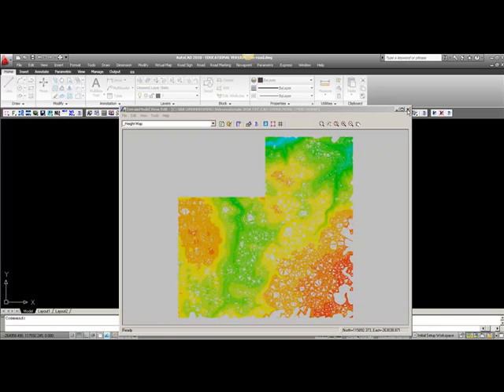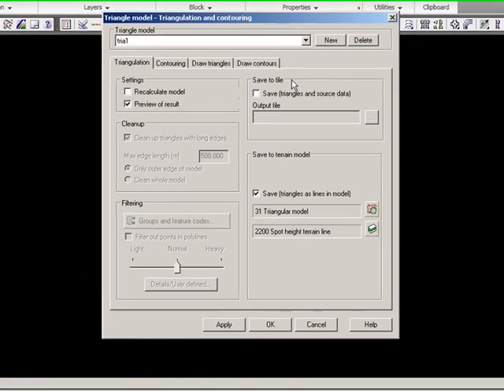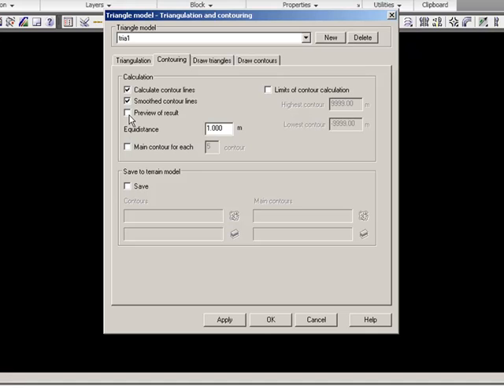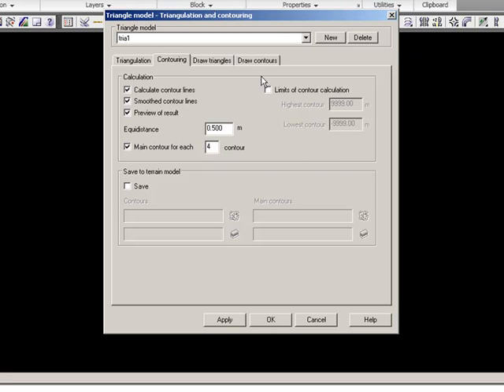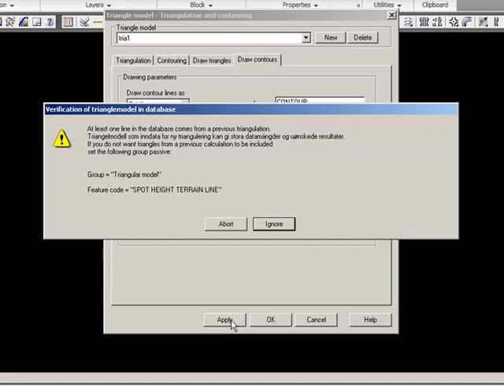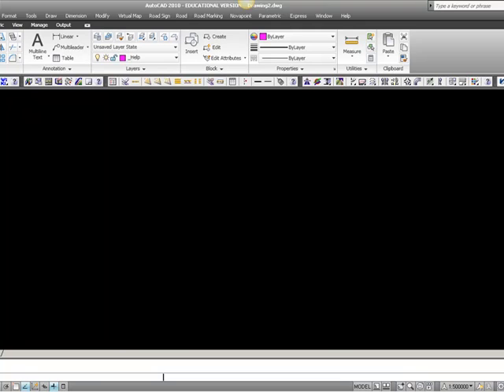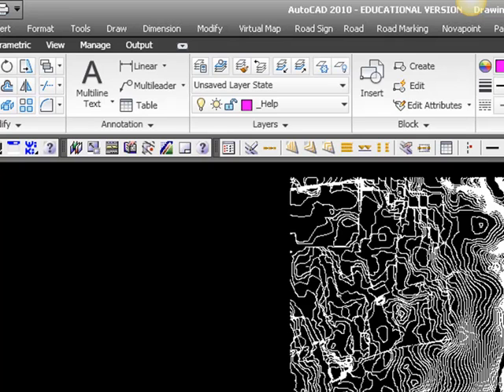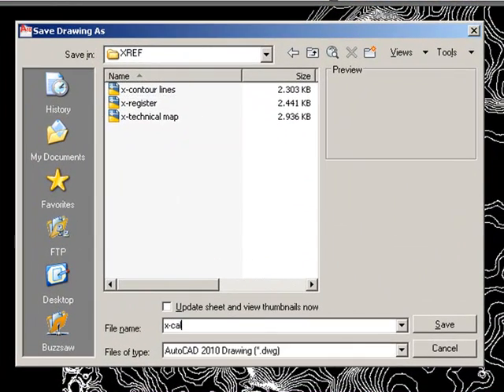Novapoint tutorial del 7 af 11 part 2 af 2 - contourlines